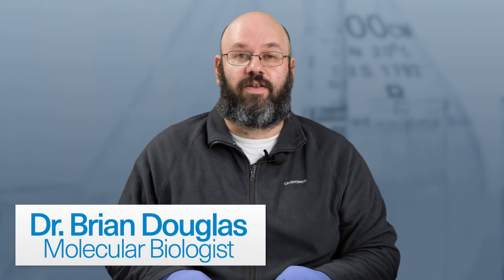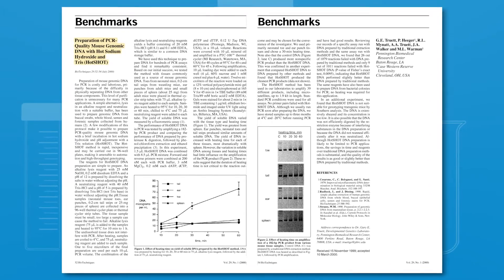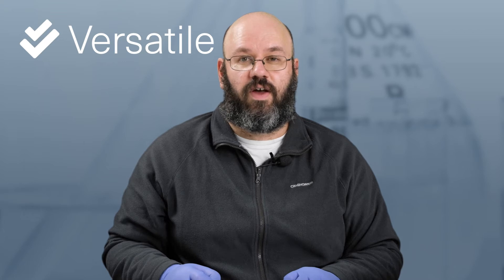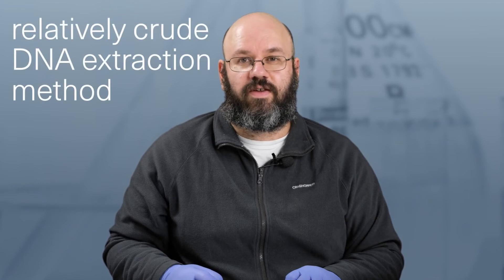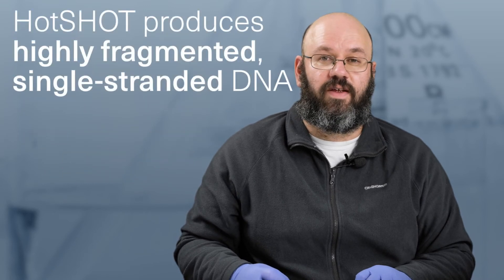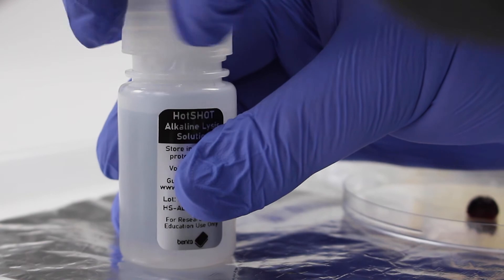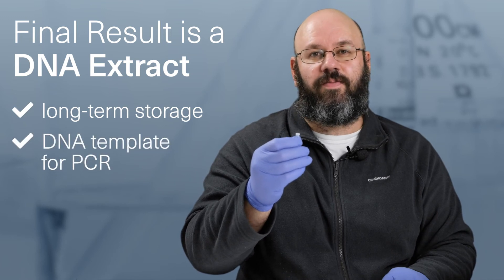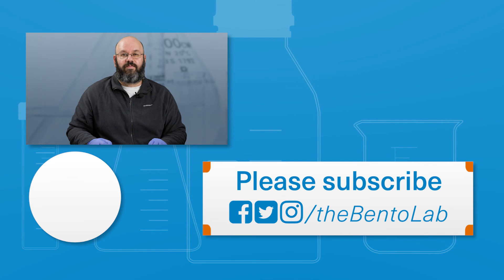What is the HotSHOT DNA Extraction Method?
HotSHOT is a rapid, affordable, and effective DNA extraction method for PCR.
In this video, Dr. Brian Douglas from Bento Lab explains the pros and cons of the method, and why you should consider it for your own DNA extractions.

Original paper by G.E. Truett, et al.:
Preparation of PCR- Quality Mouse Genomic DNA with Hot Sodium Hydroxide and
Tris (HotSHOT)